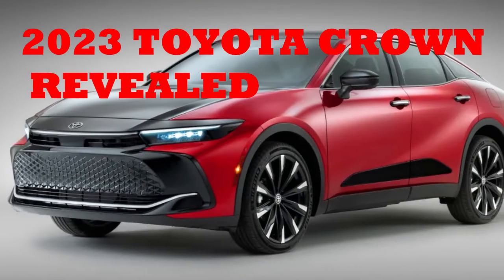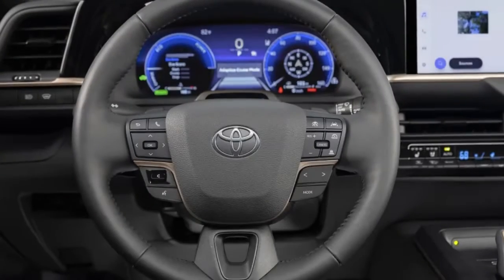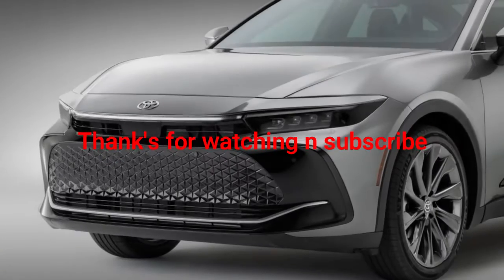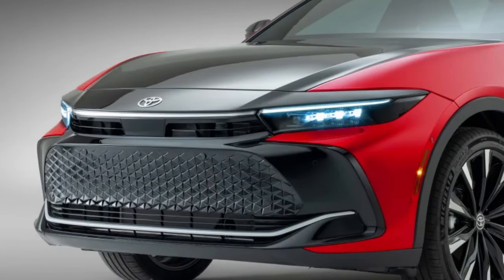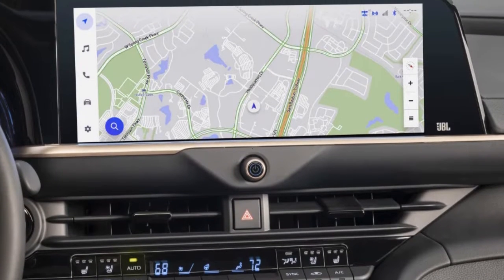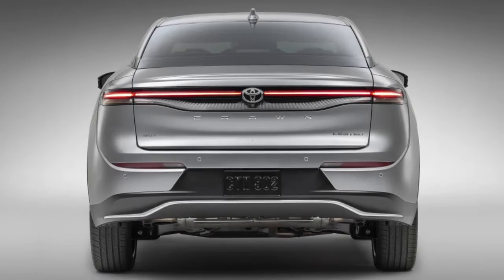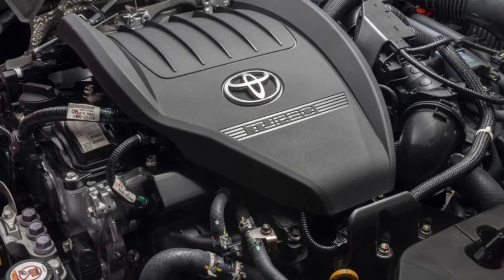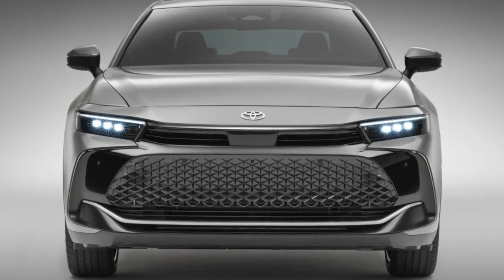REVEALED! ALL-NEW 2023 TOYOTA CROWN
Elevated, AWD sedan debuts all-new Hybrid Max powertrain.
2023 Toyota Crown Available Globally Revealed.
All-New Crown World Premiere (Presentation).
Is the 2023 Toyota Crown the best NEW luxury sedan to BUY?.
2023 Toyota Crown Overview | Toyota.
2023 Toyota Crown Platinum revealed.
New Toyota CROWN 2023 - Stylish Sedan Preview Spec and Driving.
All-New 2023 Toyota Crown | Toyota.
Meet the New 2023 TOYOTA CROWN Series: Crossover, Sport, Sedan, Estate.
2023 Toyota Crown | First Look.
2023 Toyota CROWN (Reveal Highlights) – Toyota CROWN 2023.

This is your 2023 Toyota Crown, returning unrecognizable after a long hiatus from our shores. The Crown debuted in Japan in 1955, making it Toyota’s oldest passenger car name. Akin to a Japanese E-Class, over the Crown’s 15 continuous generations in its homeland it’s known for launching new technology to Toyota's range, as a chauffeured ride for potentates, and for being a taxi. Toyota sold it in the U.S. from 1958 to 1972. The closest we’ve been to it since then was the Lexus GS, which used Crown platforms and powertrains.
This 16th generation of the Crown continues the model’s penchant for novelties, first among them being three new bodystyles in Japan: A wagon, an SUV, and a high-riding sedan that join the latest version of the standard sedan. We will get one of them, the elevated sedan.
A few years ago, a wave of new vehicles came with the disclaimer, “It looks better in person.” The 2023 Crown tips its hat to that era. Standing next to it in the studio, it looks like a crossover. In fact, its form would hit the bullseye as an electric crossover, another of the shapely, lifted lozenges balancing the dictates of aerodynamics, packaging, and market tastes. The Crown even has a flat underfloor, the grubby bits from the front bumper to the rear suspension hidden behind aero panels.
But it’s not electric. And when we asked Toyota if it’s conceivable that there could be an electric Crown, we were told the automaker has no plans to combine electric drivetrains with the Crown’s TNGA-K platform in the U.S.
Beyond Avalon
Before we dive under the hood, let’s get some comparisons out of the way. First, since this is effectively the replacement for the Toyota Avalon, Toyota sized it like the Avalon. The Crown’s about two inches shorter than the soon-to-retire sedan, width and wheelbase less than an inch apart between the two cars. Roof height and the all-important hip point — for that commanding seating position that sells cars in the U.S. — are all four inches higher than the Avalon.
Second, some might wonder how this isn't a cross-town reboot of the Honda Accord Crosstour. This a full-sized sedan billed as premium, the Crosstour was a mass-market midsized sedan. The Crosstour started at about $29,000, the Crown will be appreciably more expensive. And although the Toyota looks like a liftback, it has a trunk, unlike the Honda. Substantive differences in experience, yes. Superficially, we wouldn’t fault anyone for summarizing, “So it’s a larger, nicer Crosstour with a trunk.”
There will be three trims, XLE, Limited, and Platinum. The XLE and Limited ride on 19-inch wheels, the Platinum comes on an exclusive set of 21-inchers. An Advanced Technology package for the Limited can get that middle trim on its own 21-inch rims. The Platinum is also the only trim that offers a bi-tone paint job, combining black down the middle and one of five colors on the sides.
Play
Every Crown here will be an all-wheel-drive hybrid. The XLE and Limited will come with Toyota’s Hybrid System, the same we’re familiar with from several other Toyota models but with upgrades like a high-output nickel-metal-hydride battery. A naturally aspirated 2.5-liter four-cylinder gets help from two electric motors, sending its power to the front wheels through a continuously variable transmission. The E-Four AWD system is on-demand, using an electric motor to drive the rear axle. Torque split ranges from 100% in front to 20:80 front-to-rear.
Combined system output is 236 horsepower, 17 more than the RAV4 Hybrid. Combined fuel economy is 38 miles per gallon, two less than the RAV4 Hybrid. This one can drive on battery power alone, but only at low speeds and for short distances — think parking lots and pulling into the gated community after a night out. Otherwise, it’s Normal, Sport, and Eco.